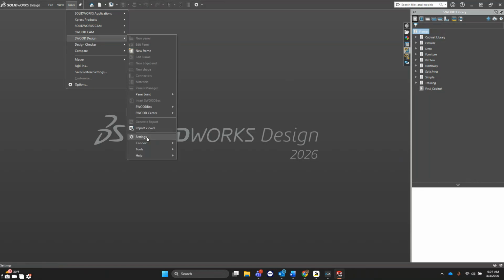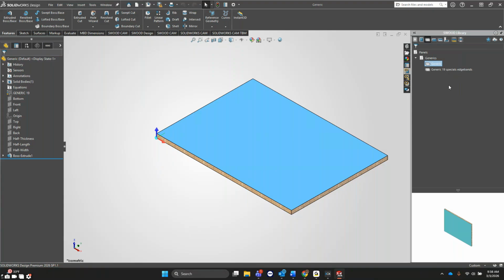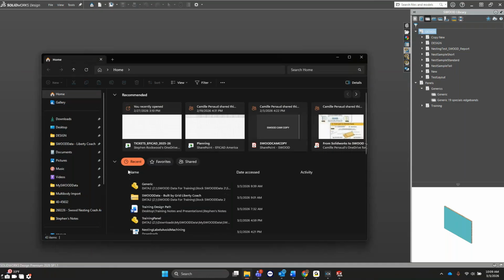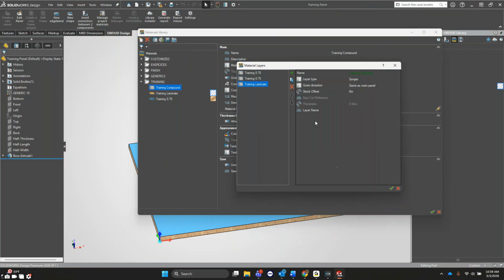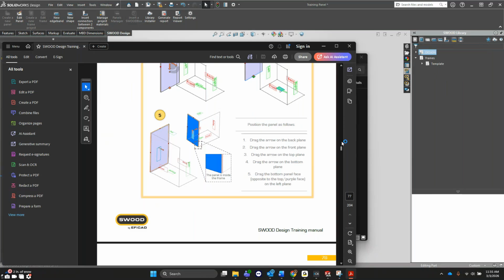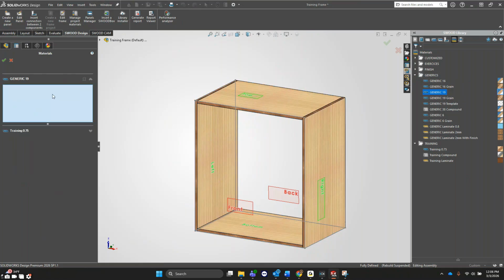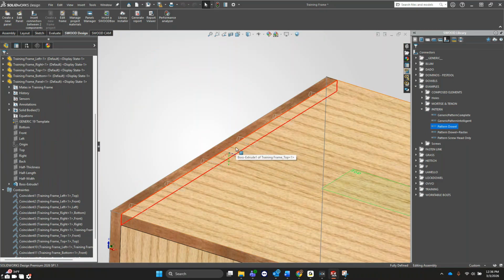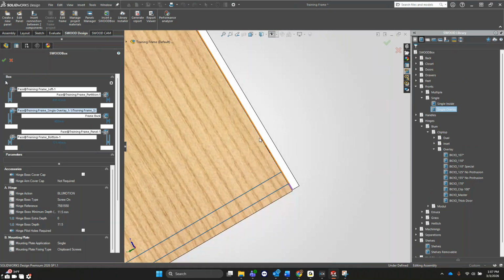Day 1 SWOOD Design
This video covers the first day of a *SWOOD Design* training session, detailing the setup of data directories and basic library operations within the software. Here is a chronological breakdown of the training session:

* **[00:00:00] Training Introduction and Logistics:** The instructor outlines the schedule for the upcoming two weeks, confirming the session structure and communication methods with the *Liberty* team.
* **[00:00:43] Data File Distribution:** The instructor sends the necessary training materials via a *WeTransfer* link for all participants to download and prepare for the session.
* **[00:03:32] Software Version Check:** The group discusses their respective *SolidWorks* versions (2025 vs 2026) to ensure compatibility for file sharing throughout the training.
* **[00:04:07] Configuring SWOD Design Settings:** The instructor demonstrates how to correctly set the primary data directory within the *SWOD Design* tools to ensure all participants are referencing the same library components.
* **[00:08:40] Data Directory Setup Demonstration:** A warning is provided regarding the importance of selecting the correct folder level; choosing an empty or incorrect folder can lead to corrupted library access.
* **[00:16:44] Interface and Language Settings:** The instructor covers general configuration options, such as language settings and performance-related search settings for the library.
* **[00:24:40] Property Customization:** An overview is provided for customizing metadata for frames, wood boxes, and panels, including how to add supplier information or internal properties.
* **[00:32:05] Wood Library Overview:** The instructor begins a guided tour of the *SWOD Library* interface, explaining the purpose of each button and the panel library.
* **[00:36:56] Toolbars and UI Customization:** Techniques for cleaning up the *SolidWorks* interface by removing duplicate toolbars and organizing commands are demonstrated.
* **[00:48:38] Understanding Panel Orientation:** The logic behind panel axes and how they align with CNC machine coordinates for manufacturing is explained.
* **[00:49:10] Editing Panel Parameters:** The instructor shows how to use the 'edit panel' tool to modify dimensions, grain direction, and material properties.
* **[01:04:43] Adding Shortcuts to the Library:** A demonstration of how to manage library shortcuts by dragging and dropping local folders into the *SWOD Library* structure.
* **[01:11:15] Material Library Editor:** The session moves into creating new materials, defining types such as panels, laminates, and compounds.
* **[01:33:02] Compound Material Configuration:** The instructor explains how to stack multiple material layers to define custom compound thicknesses.
* **[02:04:35] Applying Edge Banding:** A demonstration on applying edge banding and how the insertion sequence affects the overlap and look of the finished part.
* **[02:08:18] Custom Properties and Sketch References:** The instructor examines an example file to show how to tie custom properties to specific sketch dimensions for automated updates.
* **[02:27:19] Frames and Component Integration:** An introduction to the frame library, including how to copy existing frames and create new training folders.
* **[03:12:00] Connector Implementation:** The instructor demonstrates how to insert connectors, which automatically handle both hardware placement and the necessary machining operations.
* **[03:40:40] Closing and Next Steps:** The training session concludes with a summary of the day's topics and plans for future sessions, including a follow-up meeting to troubleshoot specific technical issues.